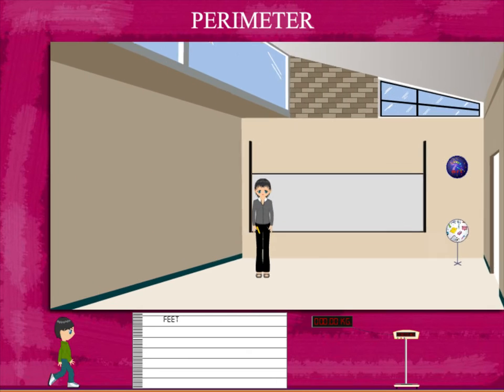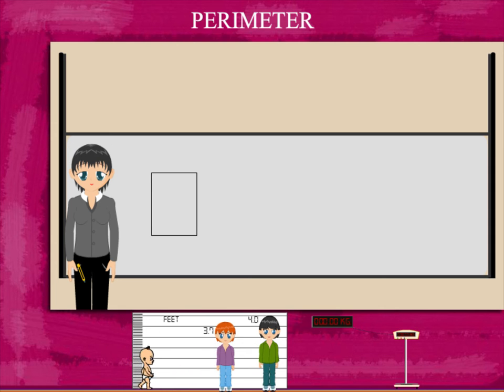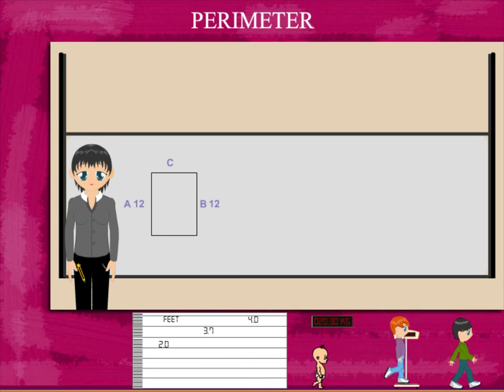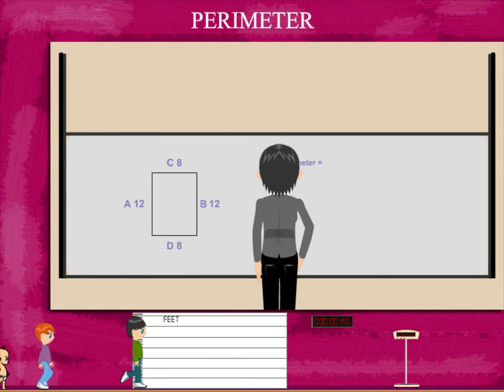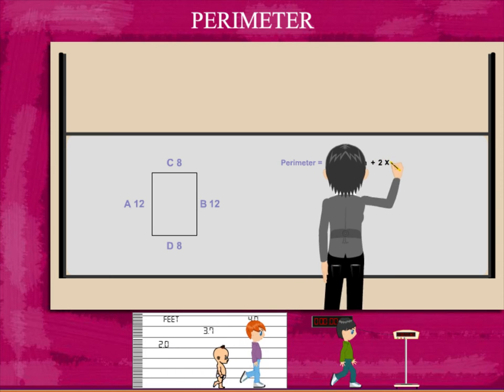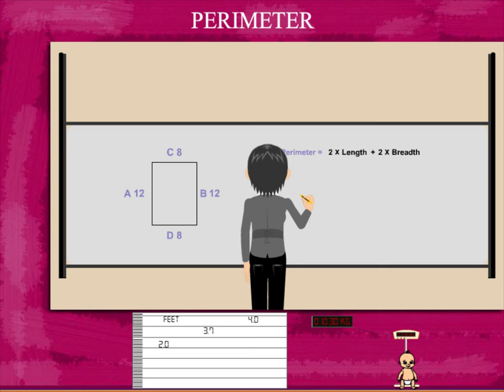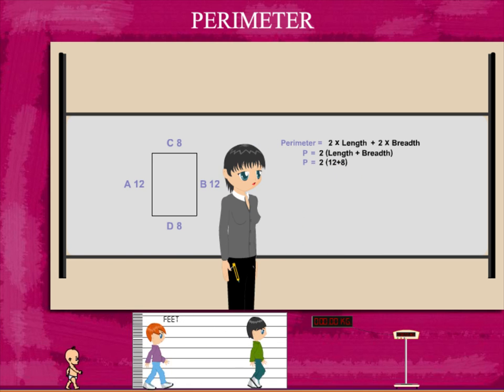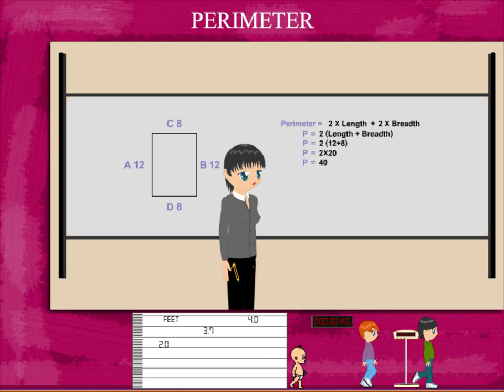Perimeter U-8 class.5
TOPIC  : MATH ( perimeters u-8 )
CLASS : 5
 BY        :  DIGI NATURE